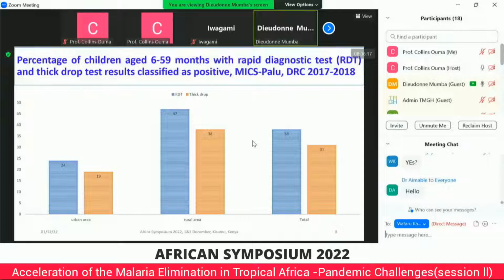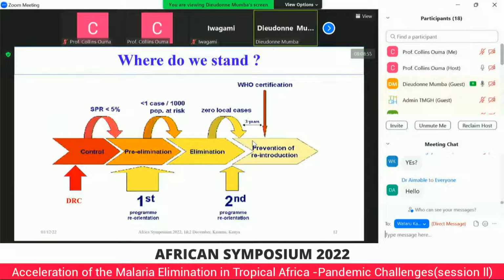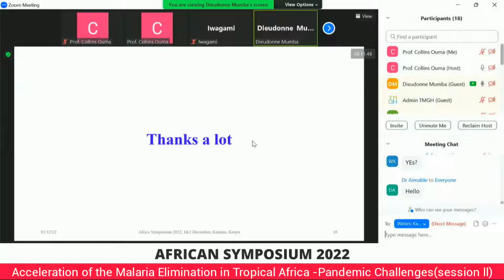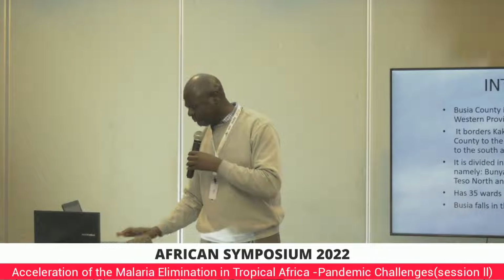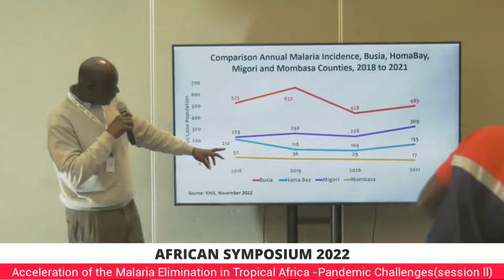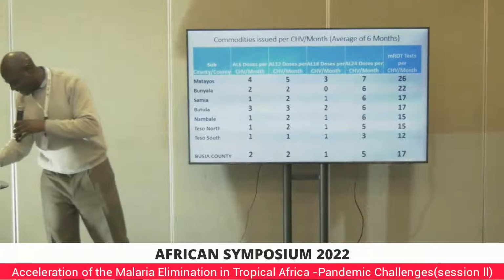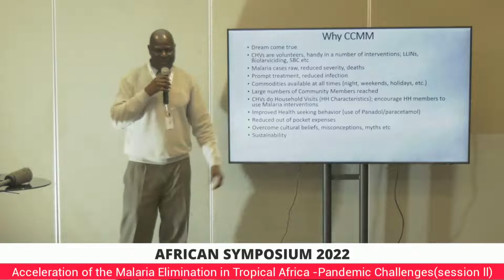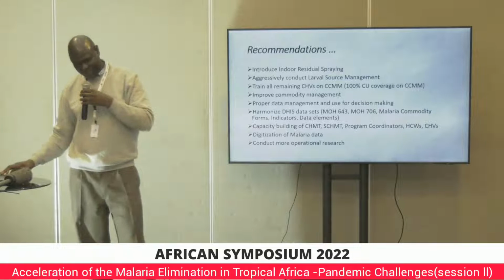AFRICA SYMPOSIUM 2022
Acceleration of the Malaria Elimination in Tropical Africa